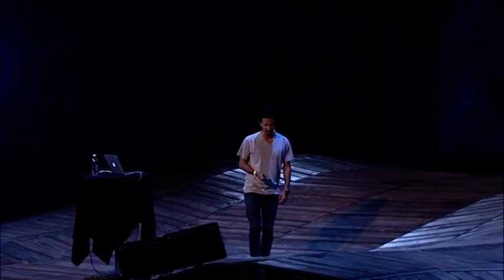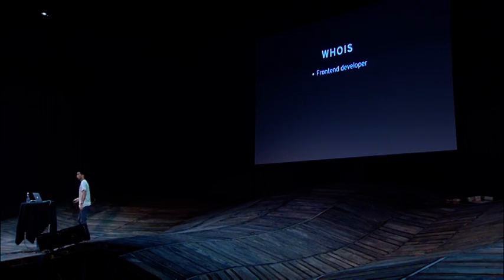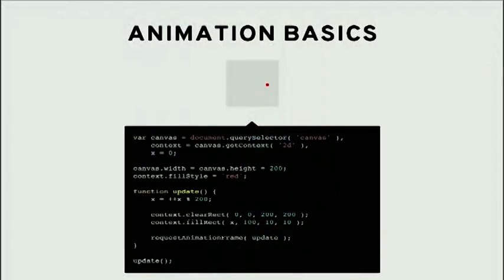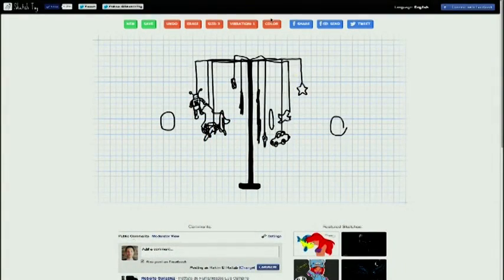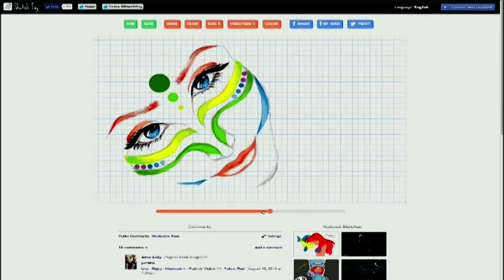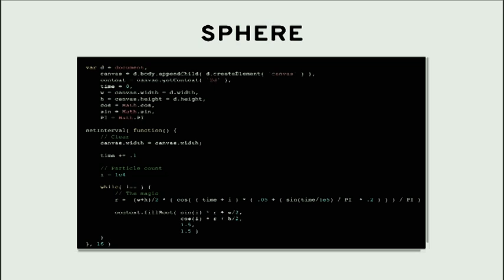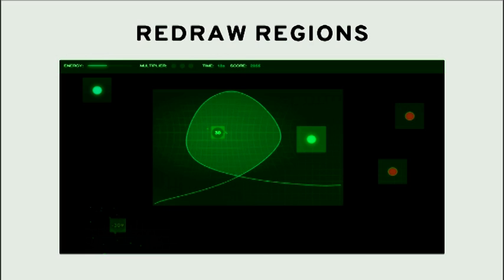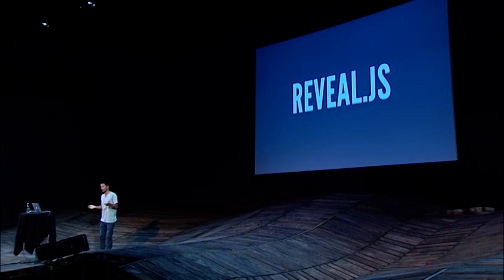Nordic.js 2014 • Hakim El Hattab - Visual JavaScript Experiments